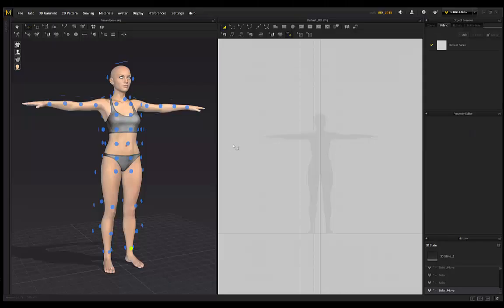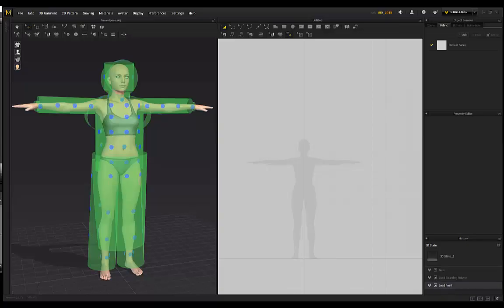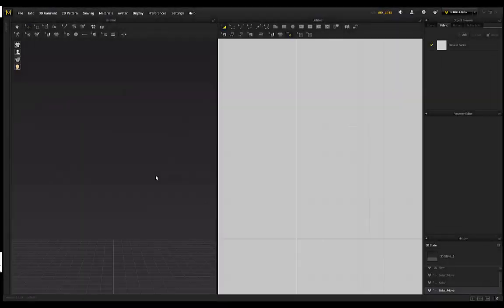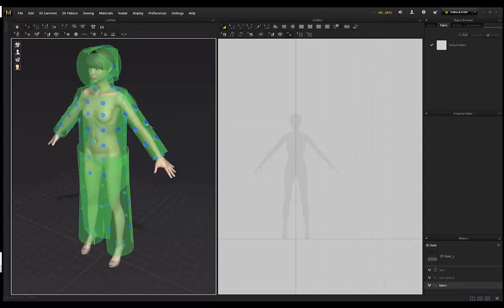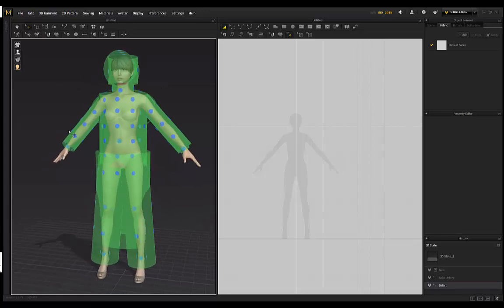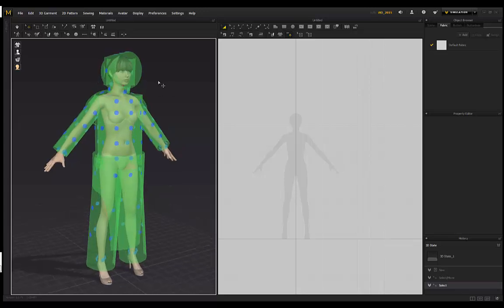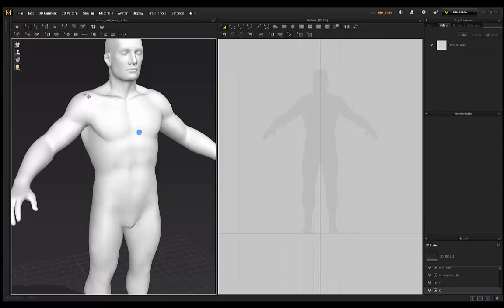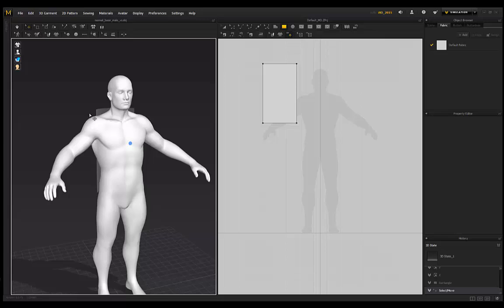Marvelous Designer 6 - Create Custom Arrangement Points & Bounding Volumes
THESE ITEMS ARE ONLY COMPATIBLE WITH MARVELOUS DESIGNER 6 and future versions.

EXPORT YOUR DAZ GENESIS 3 FEMALE/MALE MODELS OUT OF DAZ AS AN OBJ IN DAZ FORMAT FOR SCALE SO THAT WHEN YOU IMPORT IT INTO MD ITS AT THE CORRECT SCALE FOR THE BV AND AR. IN MD JUST MAKE SURE YOU HAVE AUTO SCALE SELECTED AS WELL.

DRAG ALL OF THESE FILES INTO THE FOLLOWING DIRECTORY

C - USERS - PUBLIC - PUBLIC DOCUMENTS - MARVELOUS DESIGNER - Assets_ver_2.5.73 - AVATAR - ARRANGEMENT.